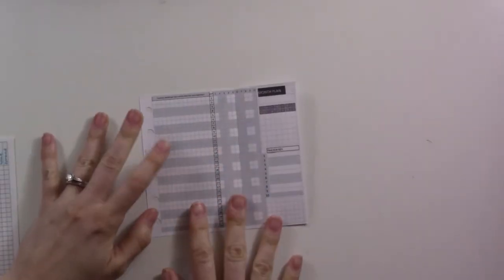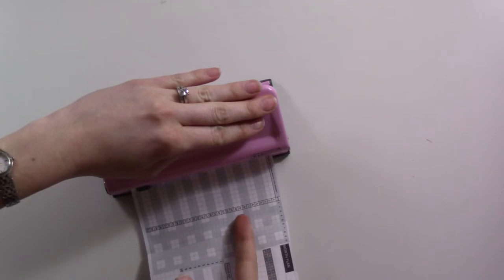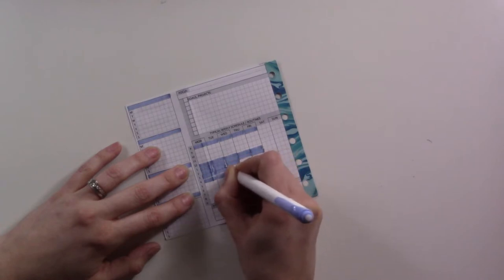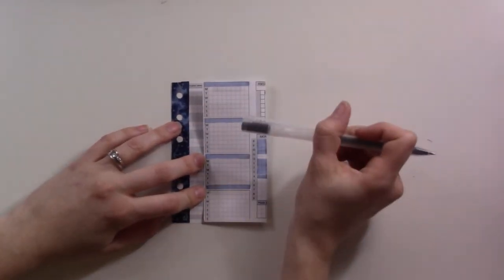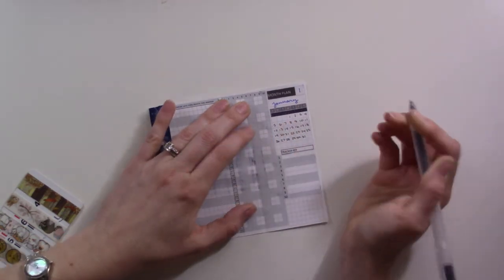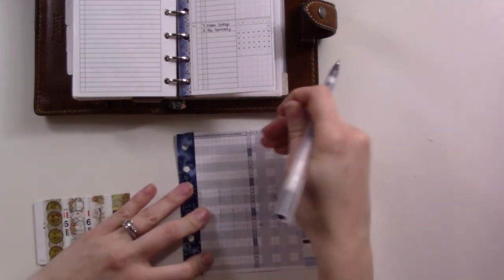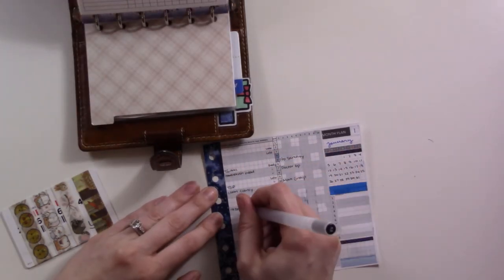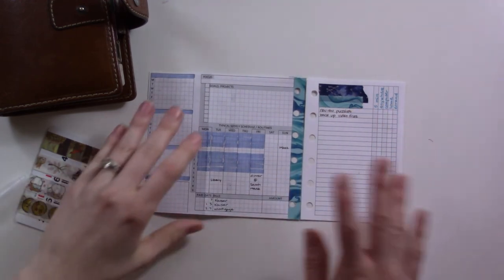Plan With Me January 2020 | Pocket Filofax with MySummerTouch Inserts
It's time to plan my January! 2020 is coming, and I'm bringing this new monthly printable from MySummerTouch with me!